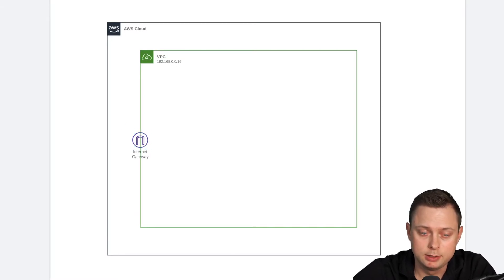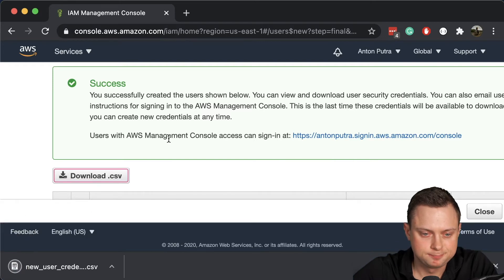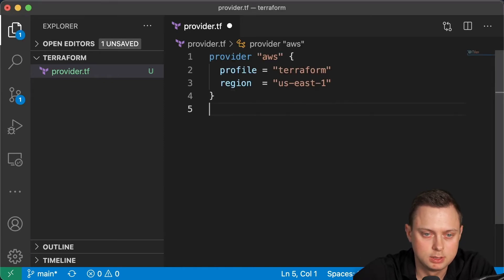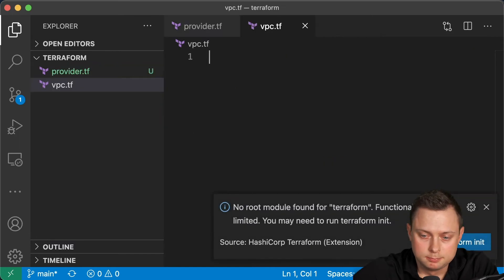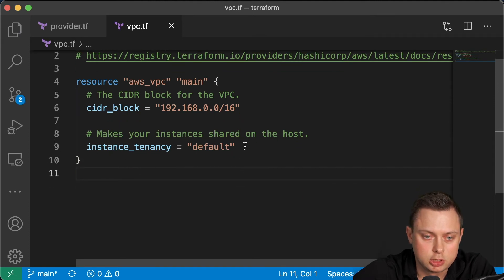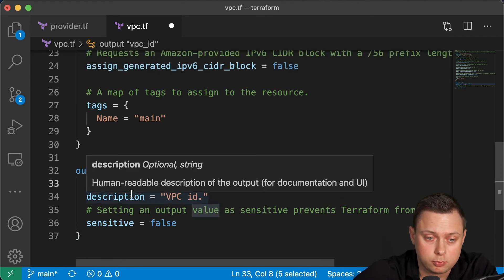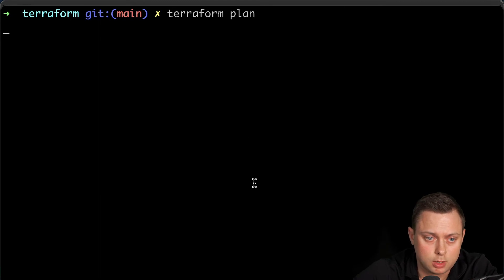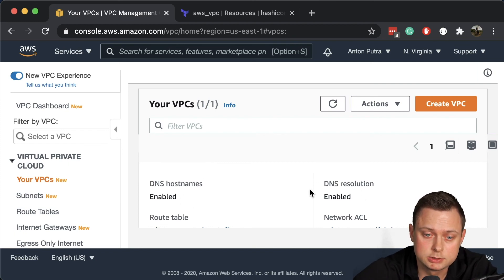Terraform AWS VPC Tutorial (Create AWS VPC for EKS cluster with DNS support) Ep 1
⏱️TIMESTAMPS⏱️
0:00 Intro
1:05 Create AWS IAM User
2:06 Create AWS CLI Profile
2:59 Create Terraform AWS Provider Section
4:44 Create Terraform AWS VPC Resource
7:42 Create Terraform Output Variable
8:53 Run terraform commands to create AWS Infra